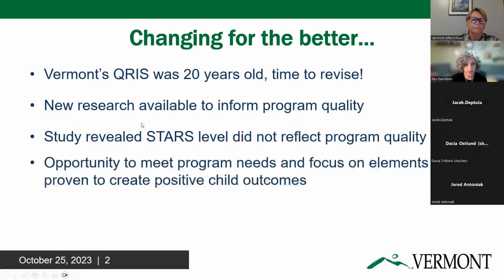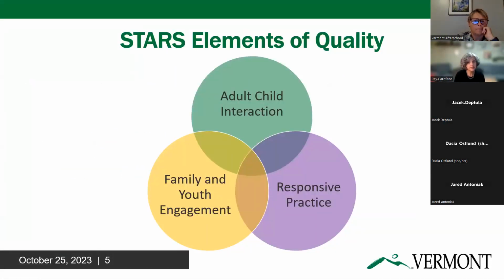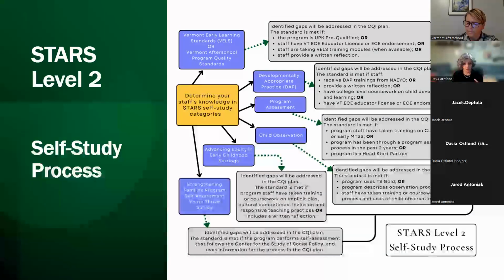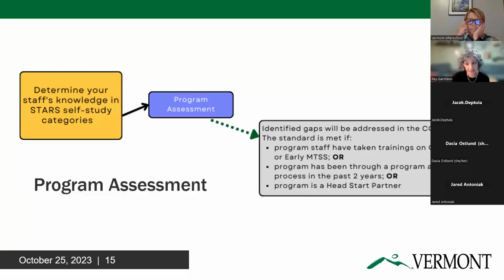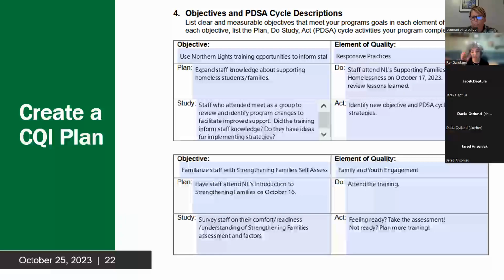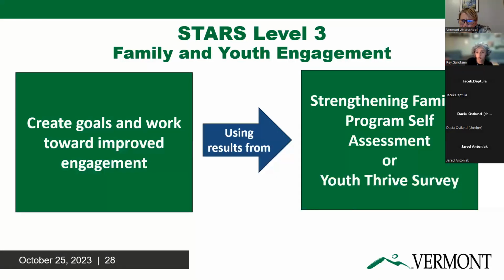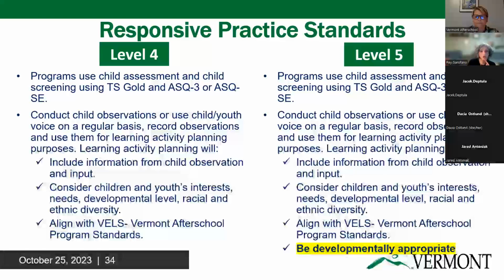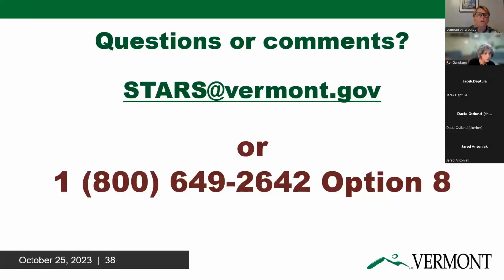STARS Information Session #1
Vermont Afterschool was joined by STARS administrators from the Child Development Division to discuss the new STARS system that is currently in its pilot year.

Learn about the new STARS system and the new quality elements: Adult Child Interactions, Family and Youth Engagement, and Responsive Practices.  Also learn about requesting assessment visits, the new SPARQS system and how it can support your afterschool program as you work toward improving your STARS level.